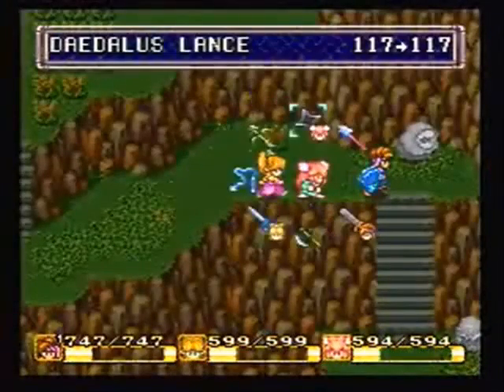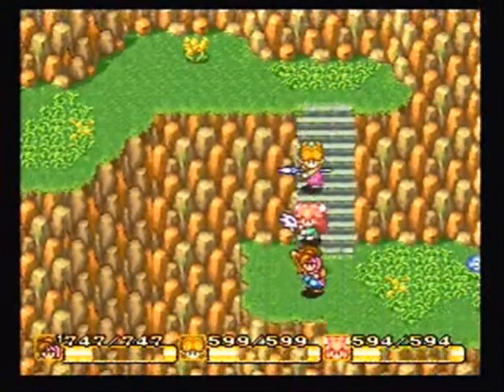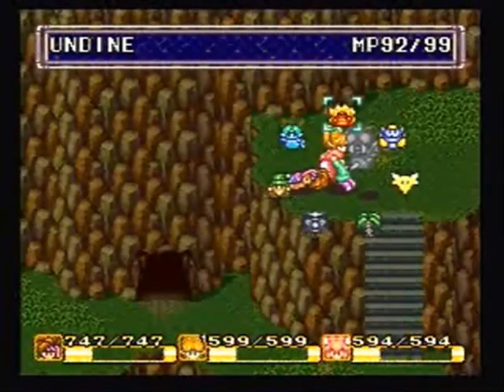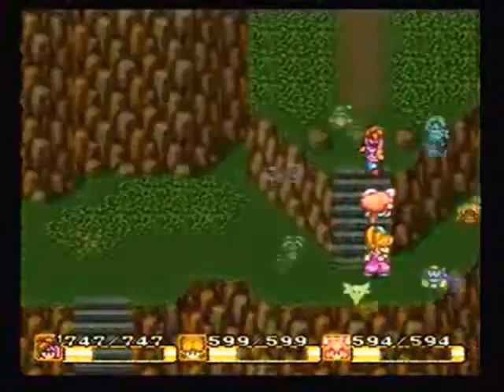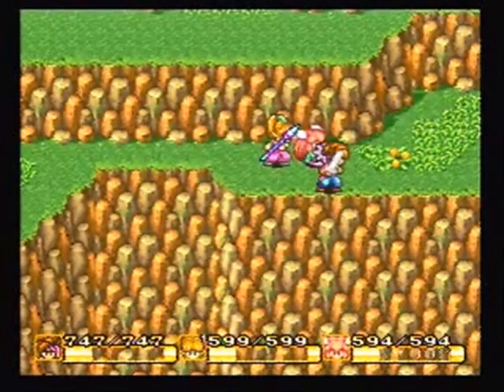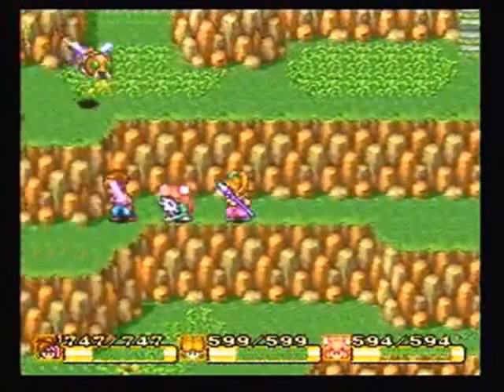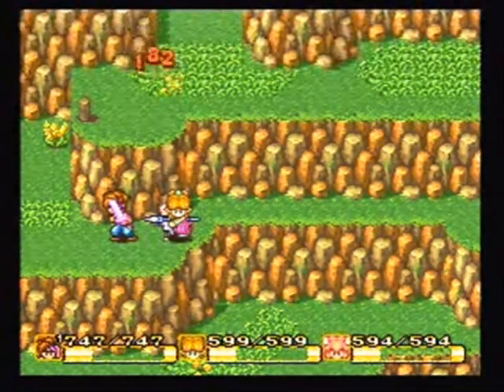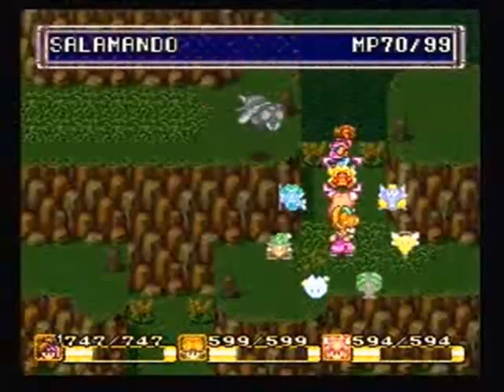Let's Play Secret of Mana - Bonus Episode 1A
Here's a bonus episode for you guys showing off all the spells both the Girl and Sprite can cast.  This first part includes the spells of Undine, Gnome, Sylphid and Salamando.  Enjoy!